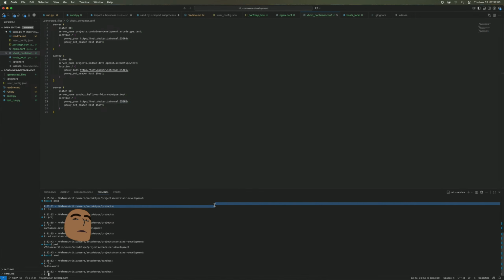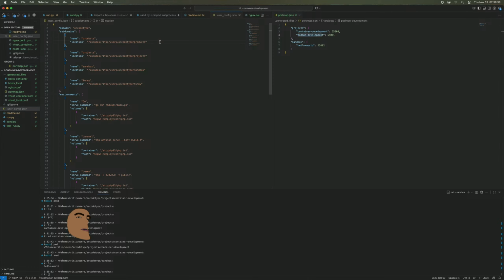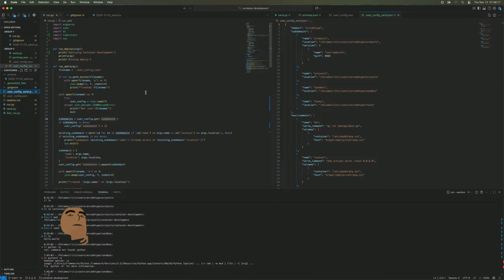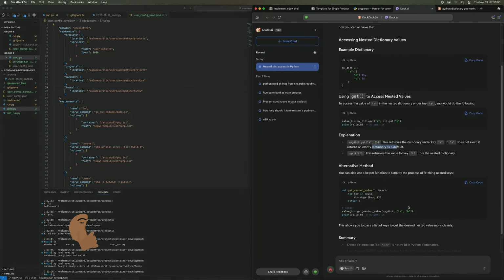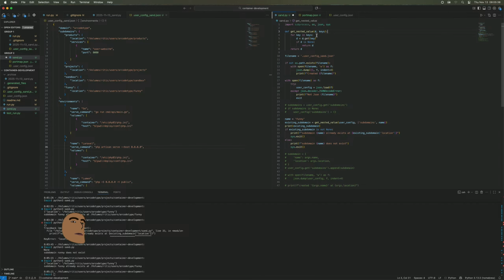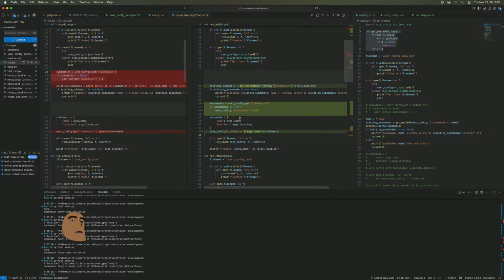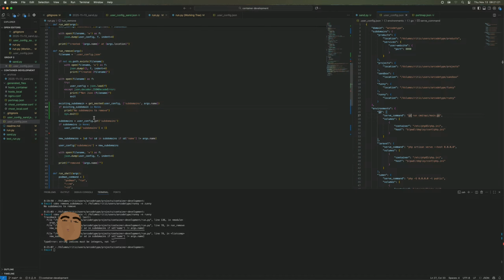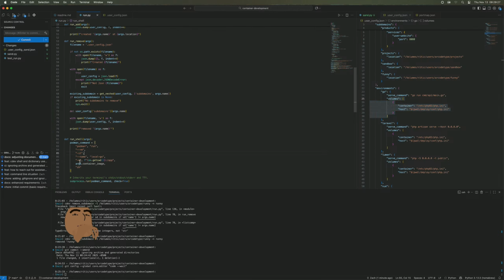Container Environmeent Project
A simple project to ease my local development with containers. To be able to spin up a local environment based on a container image and have it interact with other local projects.

Today: Get the generated files to work with the shell command